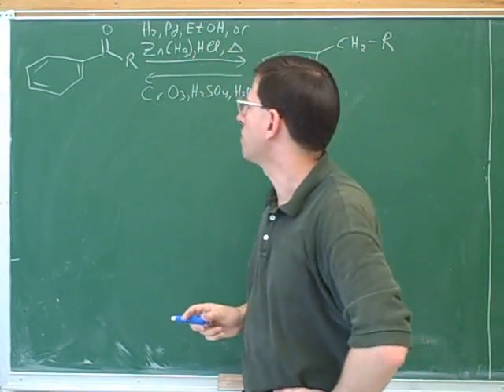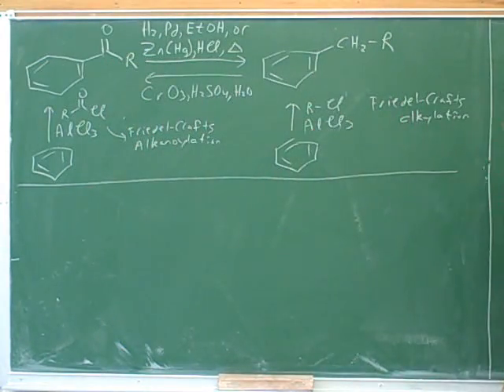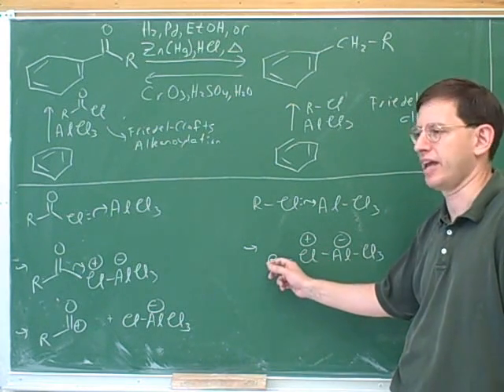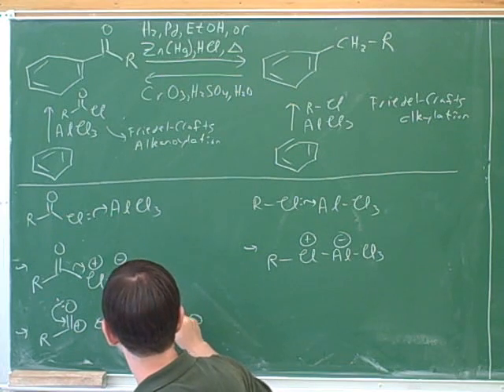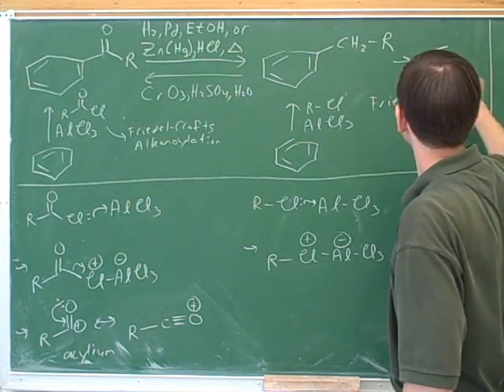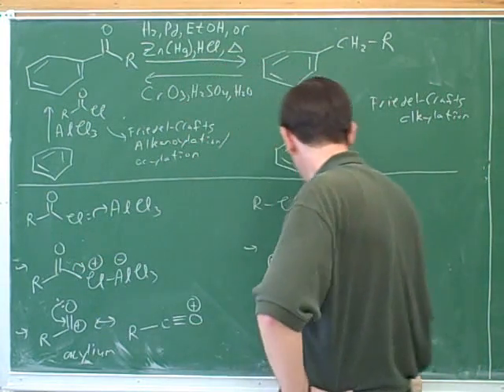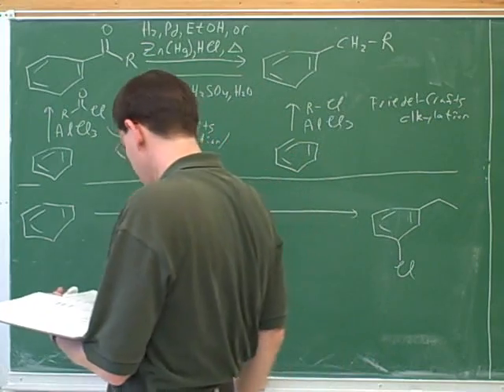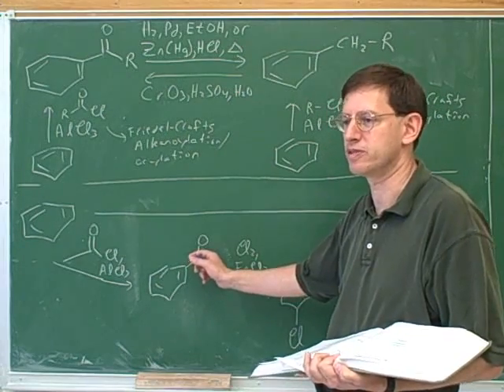Synthetic strategies for substituted benzenes (3)